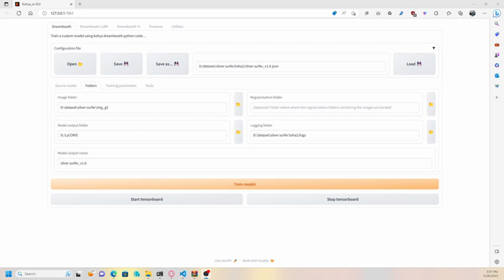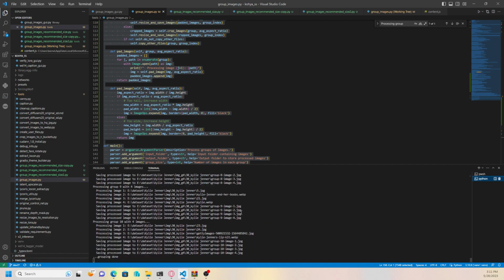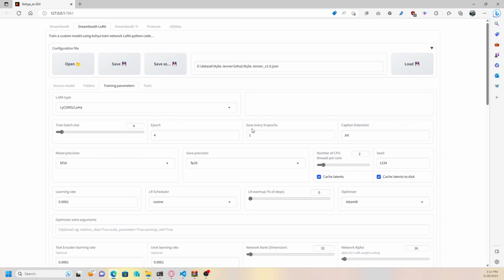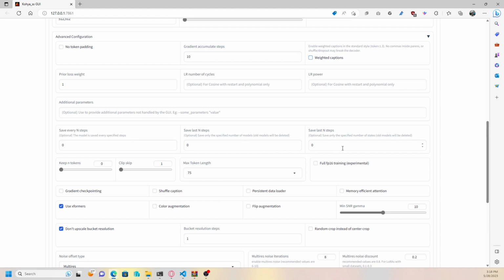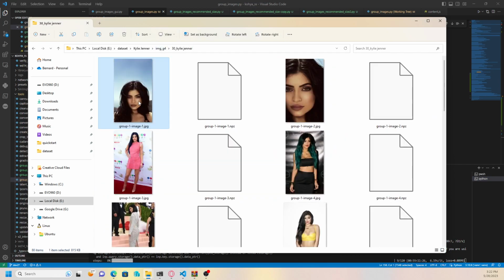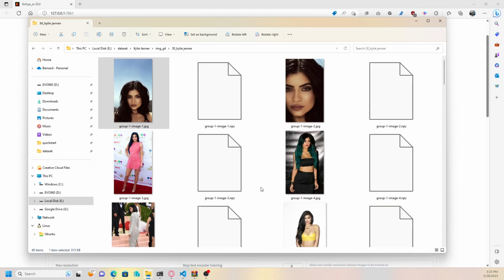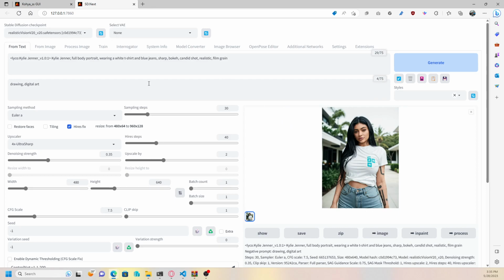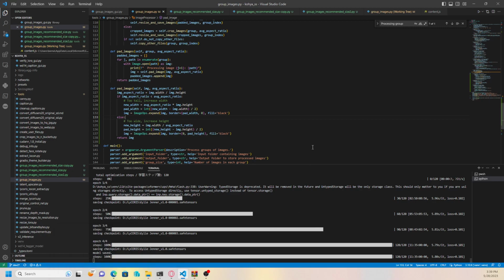New Stable Diffusion amazing LoHA training method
I present a new training method to obtain very clean and sharp models with high likeness and flexibility. The method does not require caption files and produce better results than all previous methods  used.

Here is the resulting model if you want to try it